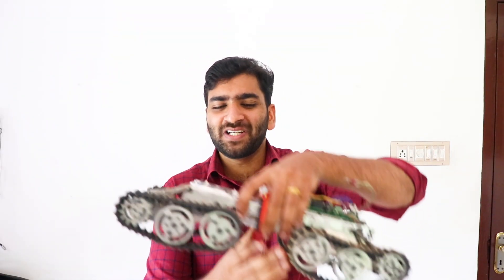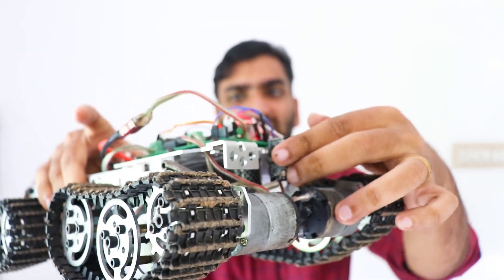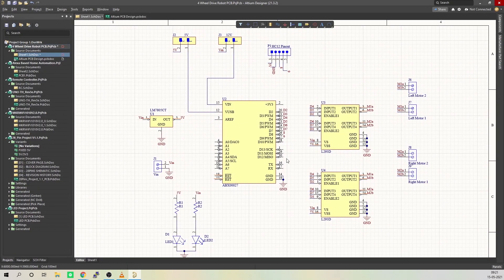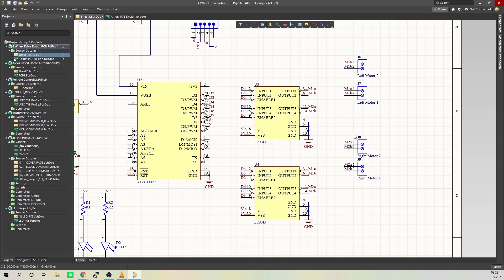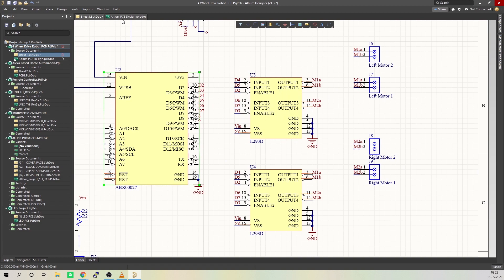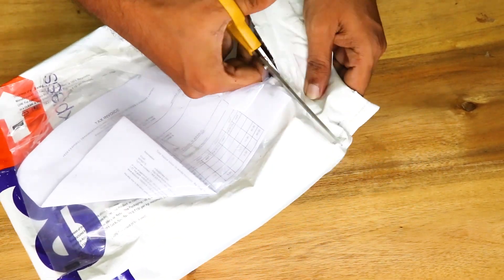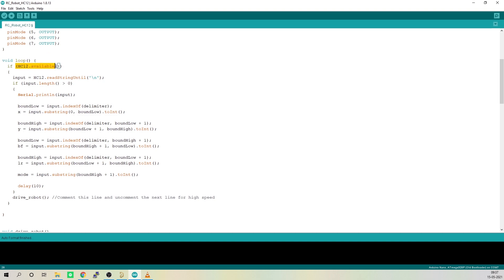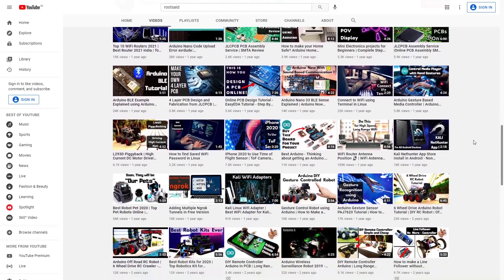DIY Remote Controlled Tank | Arduino Robotics Project [Complete Step by Step Tutorial]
Here we are going to be building a DIY Remote Controlled Tank using Arduino. We will be providing you with complete instructions including the schematics,  PCB design and complete code, and the explanation to make one yourself.

The Remote Controller
We will be controlling this DIY Remote Controlled Tank using a remote controller, we built in the previous video. The remote controller mainly has three sensors - a joystick accelerometer and switches. The Arduino in the remote controller gathers all these data, condition them and send it to HC 12 wireless module which will broadcast the signal to all HC 12 modules within its range.

We will receive the signals from the remote controller, process them, and then use them to control the robot the way we want.

Here is the link to the remote controller video -
Make sure you check it out.

The first job is to get a robot chassis that will be fit for this purpose. I found this tracked robot chassis online in Banggood. Unlike other robots that we have built earlier, this one has tracked wheels that enable this remote-controlled tank to go over different kinds of terrain.  Also, this robot has a spring suspension for all the wheels that will allow the front plate of the robot to change its position to move over obstacles.

The next step is to design a circuit for the Arduino Tank where we can connect the major components like the microcontroller, HC12 wireless module, and l293d motor driver IC.

Once we have done that, we will create a PCB and then Assemble everything to it.

After that, we will start coding. We will have to write a code to receive data from the HC12 wireless module, split the single line into variables, and then use them to control the RC Tank.

After that, you can upload the code to your microcontroller and power on the entire robot. There you have it - A DIY Remote Controlled Tank using Arduino.